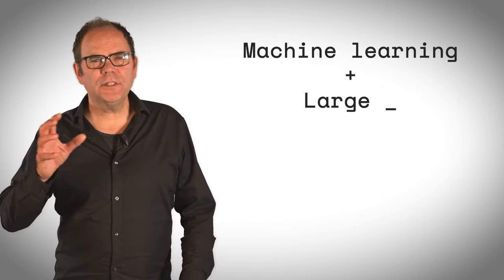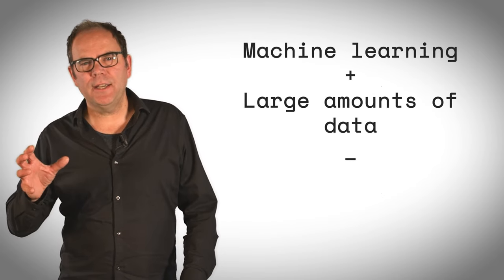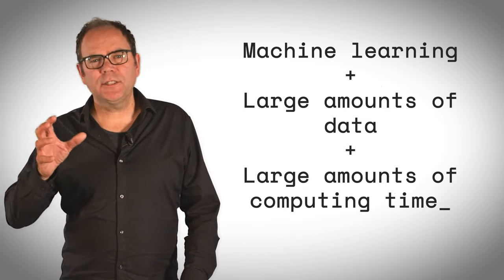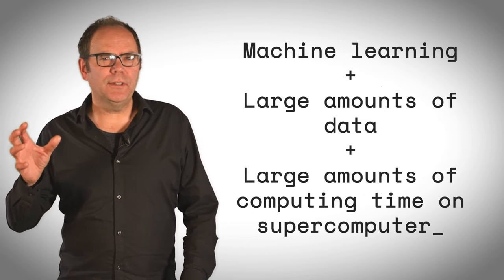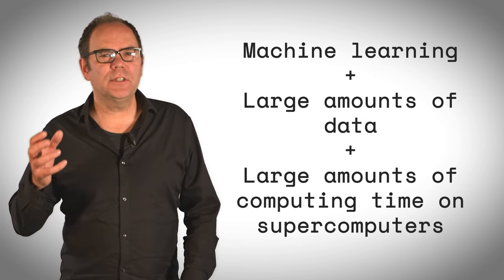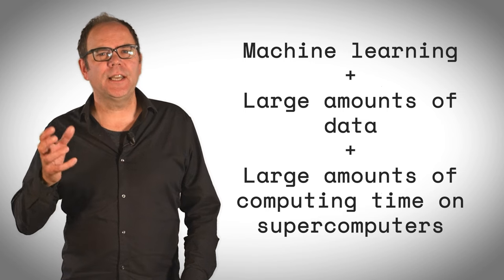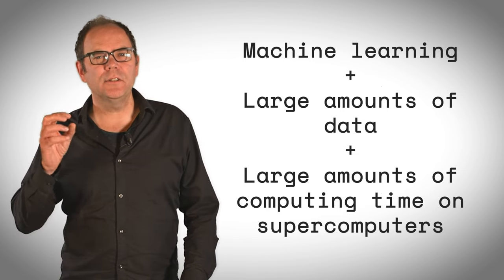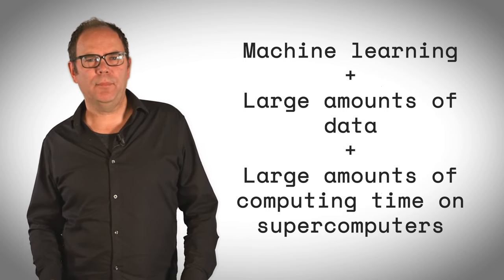2. How do Generative AI systems work?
Mini-lecture 2 in a series of short lectures by Willem Zuidema, of the University of Amsterdam, on how generative AI and LLMs work, and how they can be responsibly used.